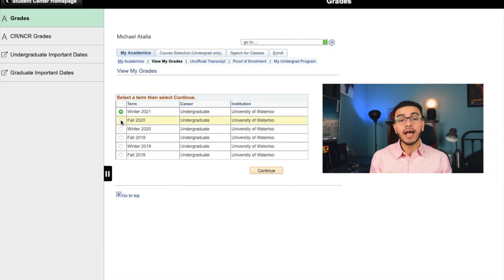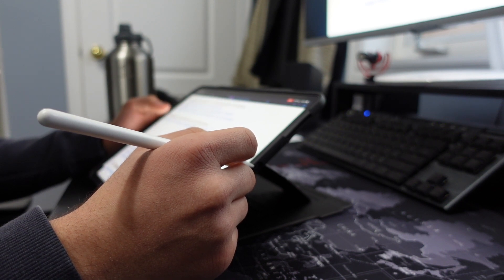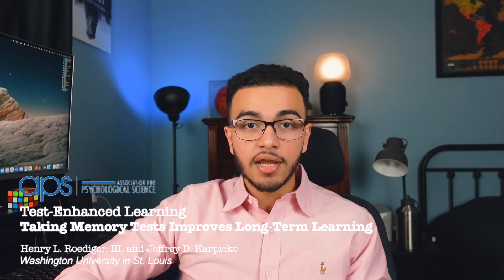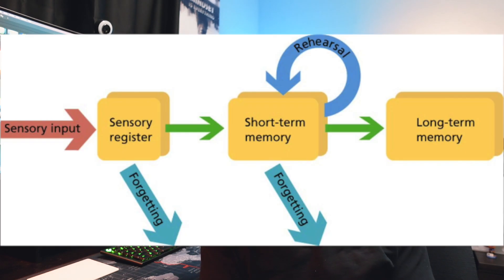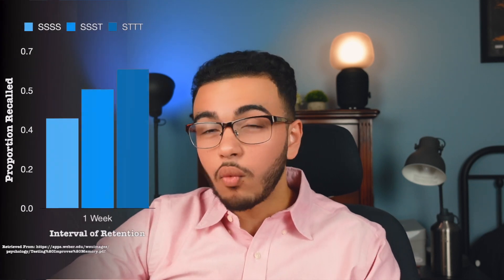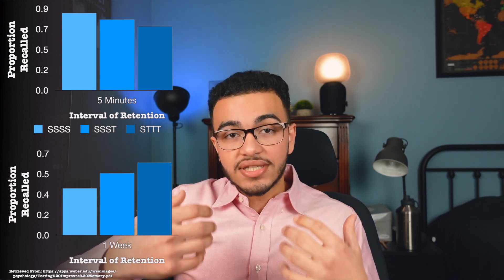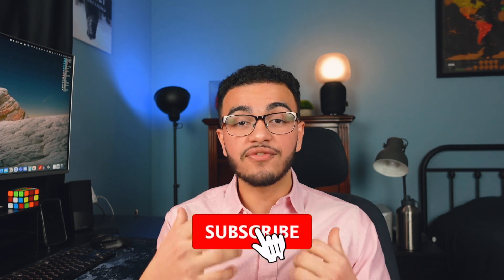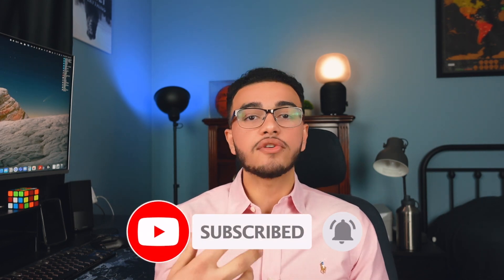How I RANKED 1ST in My Class at The University of Waterloo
In this video, I discuss How I ranked 1st in my class at The University of Waterloo and achieved the top exam results in my stats class using the Practice Based Framework. This was during my 2nd year of a general science undergrad at The University of Waterloo. I'm a general science major and so I used this Framework extensively when it came to classes that weren't memorization heavy. Enjoy :)

Timestamps ⌛:
0:00 - Intro
01:16 - Disclaimer
01:57 - Study: Roediger 2016
The L-E-C Routine
05:25 - Lecture
06:07 - Examples
07:01 - Challenge Yourself